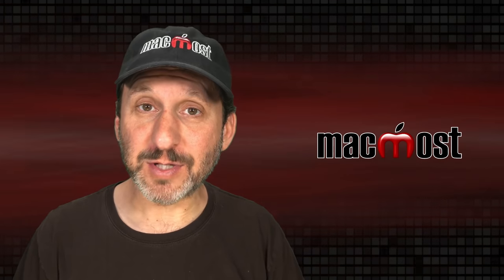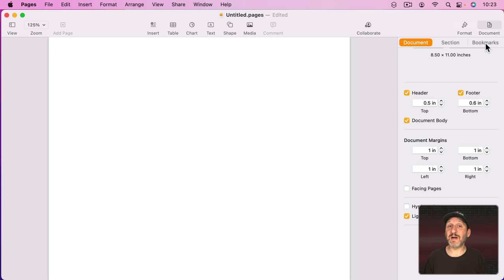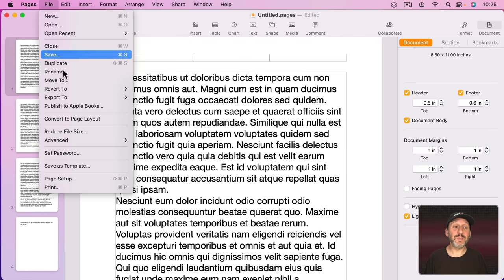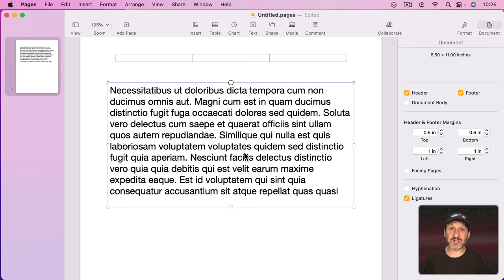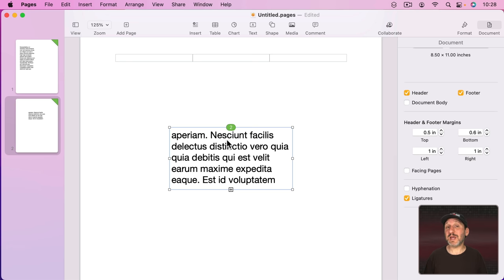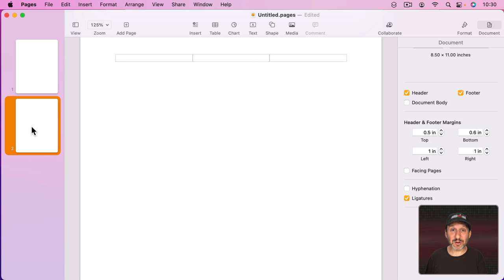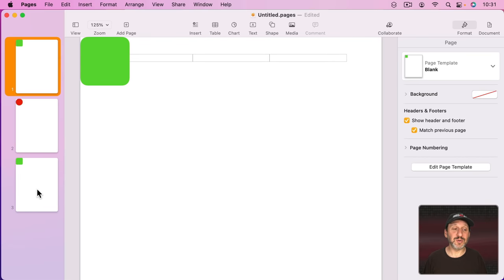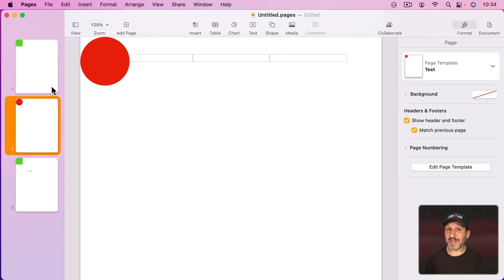Word Processing Vs Page Layout Modes In Mac Pages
There are two different modes in Mac Pages. It is important to know the differences between these modes and when to use Word Processing Mode or Page Layout Mode.

00:00 Intro
00:32 Which Mode Are You Using?
01:23 What Are the Modes For?
03:31 Page Layout Linked Text Boxes
04:23 Word Processing Sections
05:28 Page Layout Templates
06:43 Page Layout Headers and Footers
07:33 Which Mode To Use